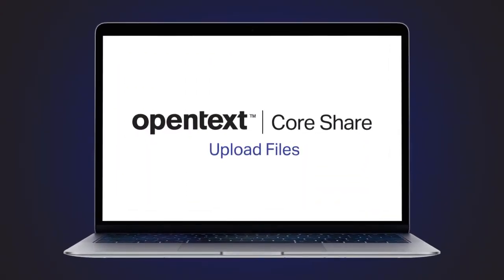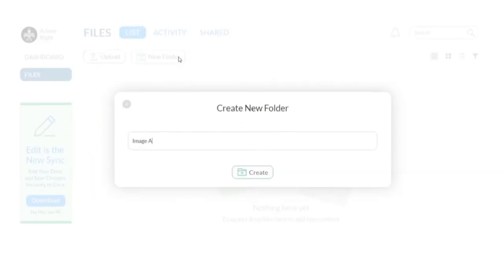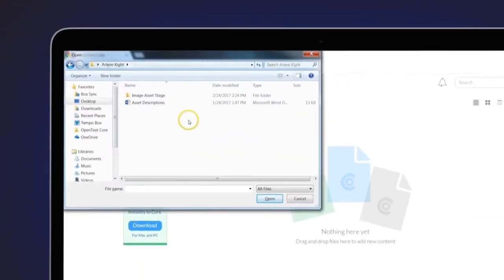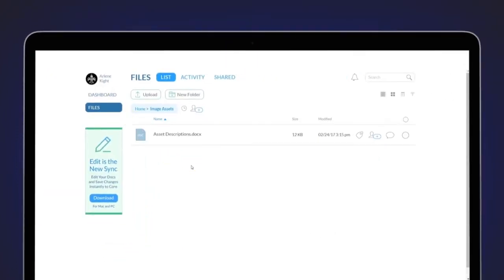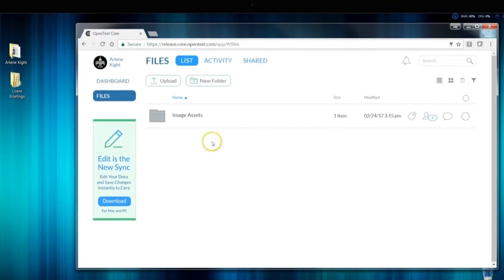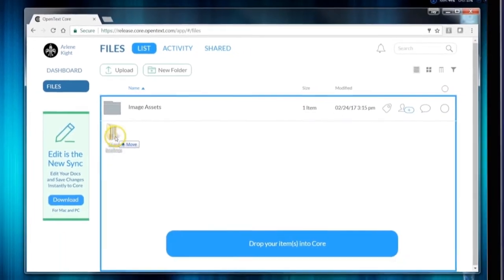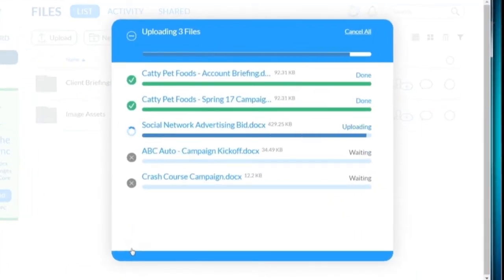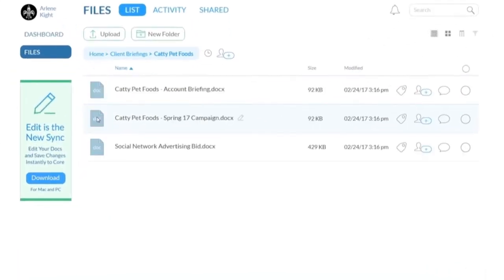Upload files | OpenText Core Share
See how simple it is to upload files to OpenText Core Share by either selecting from your computer file directory or drag and drop.

OpenText Core Share helps enterprises securely and easily share, collaborate and store content in the cloud.

or the Core Share Community Forum.